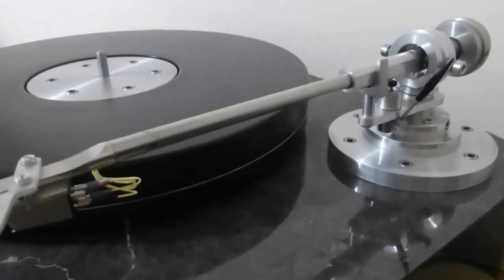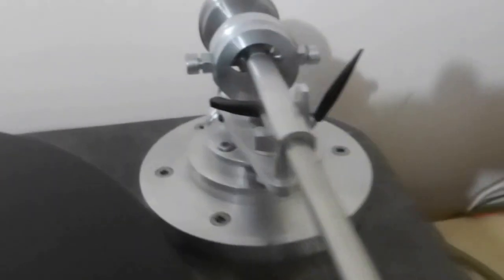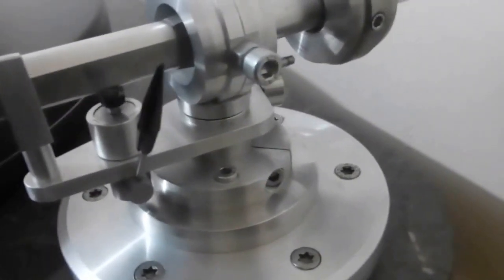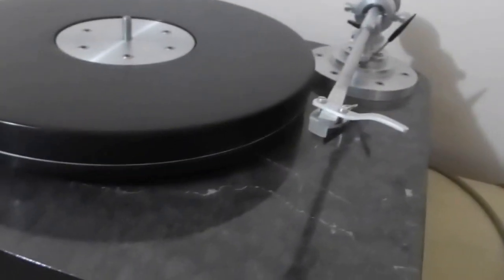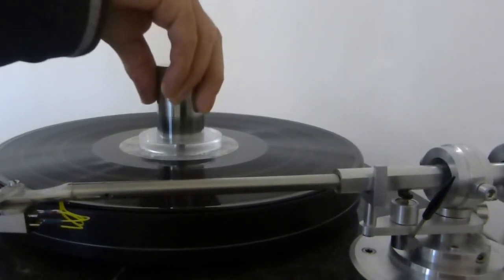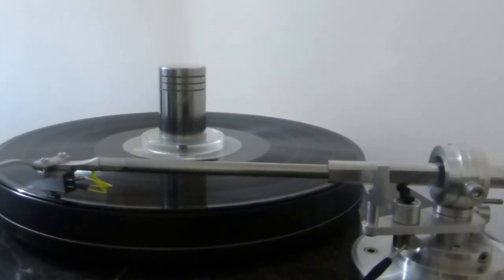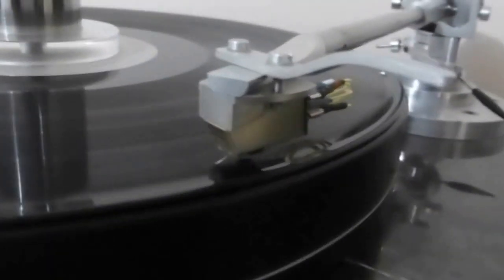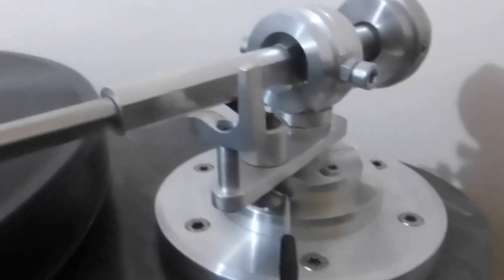DIY Tonearm Clearaudio Aurum Appha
Aluminium and Stainless Steel with brass bearing shaft. Two 10 x 5mm ball race bearings for vertical movement and two 10 x 5mm bearings for horizontal movement. VTA adjustable and bias adjustable. VTF adjustable via separate scales. Estimate medium mass. Cartridge is Clearaudio Aurum Alpha  moving magnet.